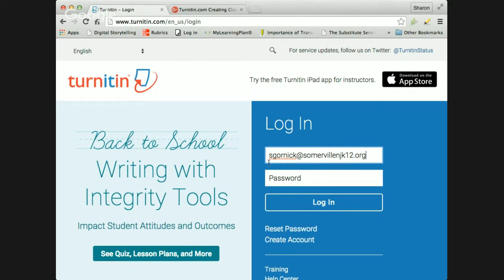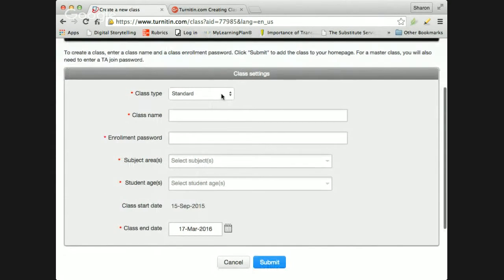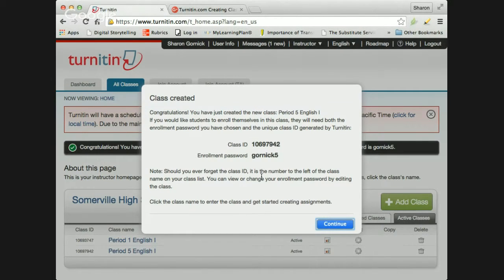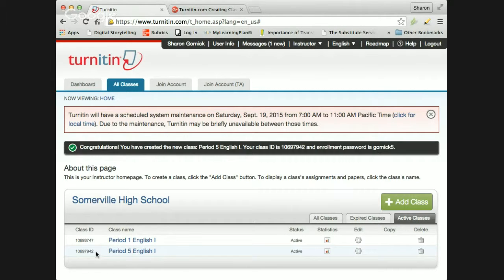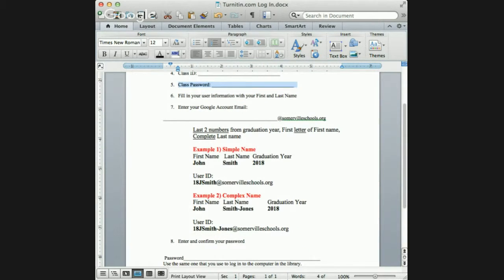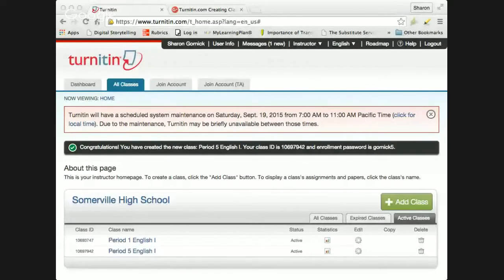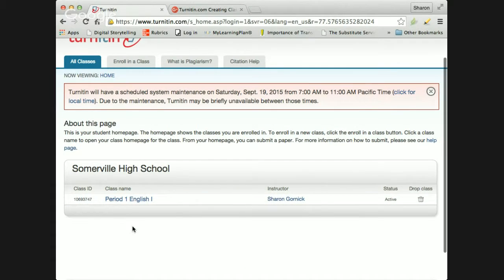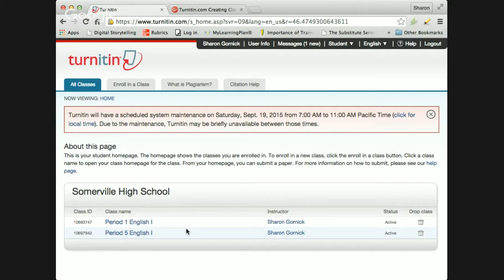Turnitin.com Creating Classes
This video will show you how to create classes and how students can join classes.